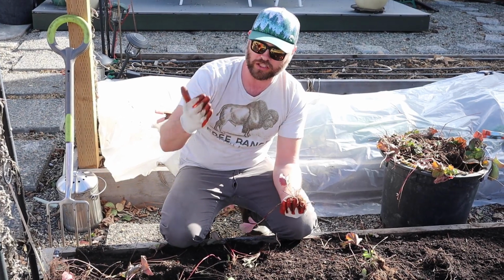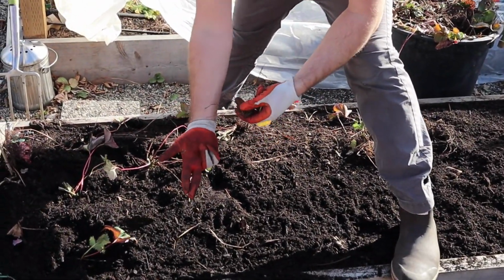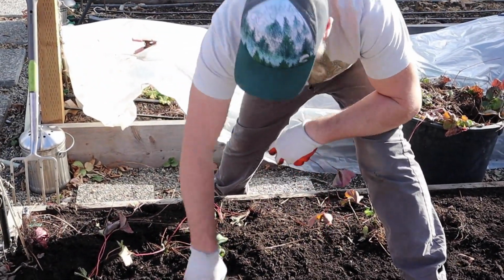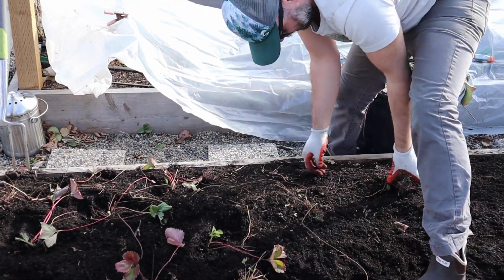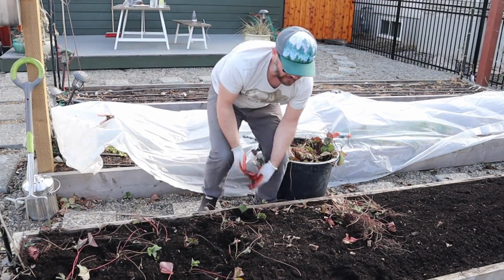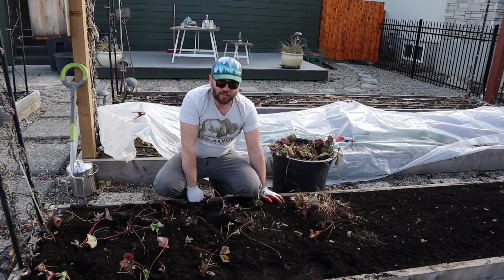My Hand Planting Technique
About Urban Farmer Curtis Stone:
Curtis Stone started Green City Acres, a commercial urban farm called Green City Acres out of Kelowna, BC, Canada, in 2010. His mission is to show others how they can grow a lot of food on small plots of land and make a living from it. Using DIY and simple infrastructure, one can earn a significant living from their own back yard or someone else's.